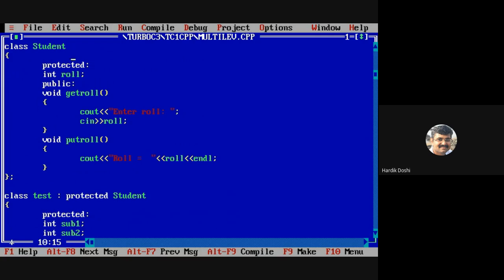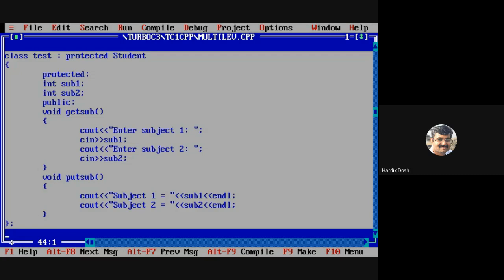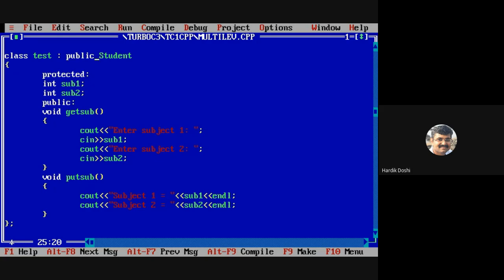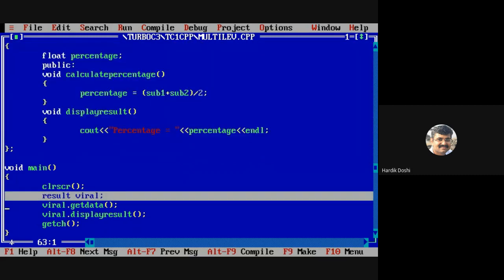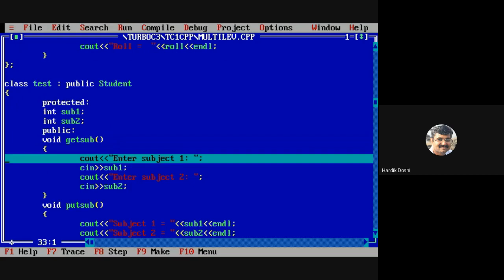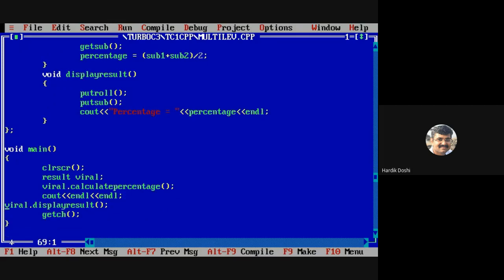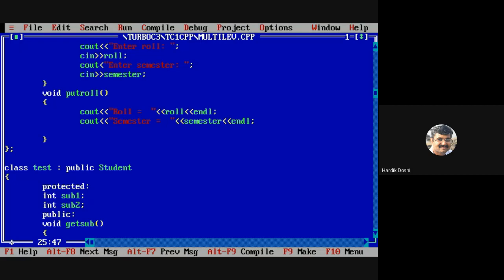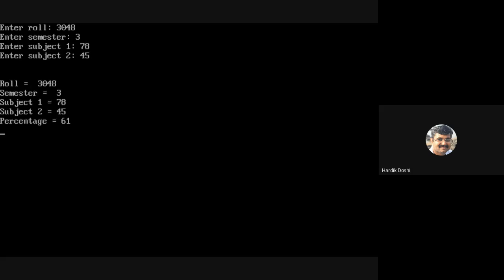3TC1 Multilevel Inheritance HAD 27-09-2021